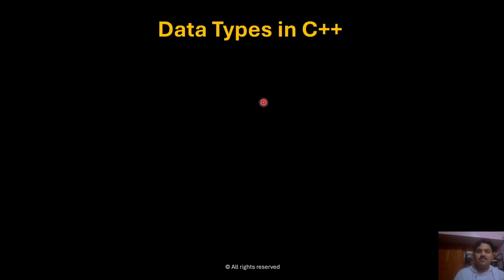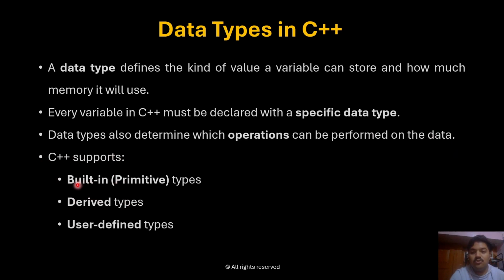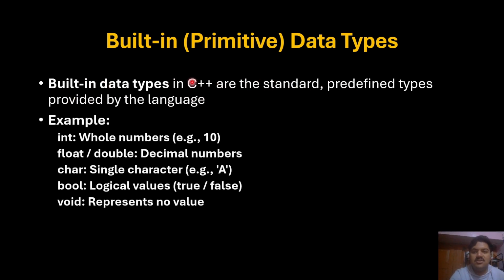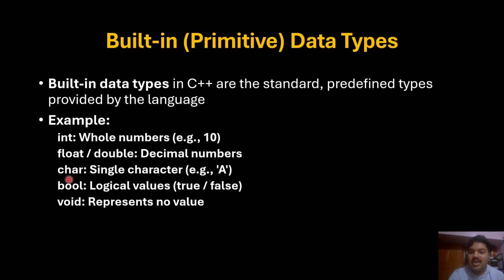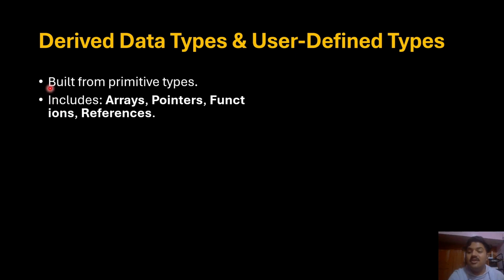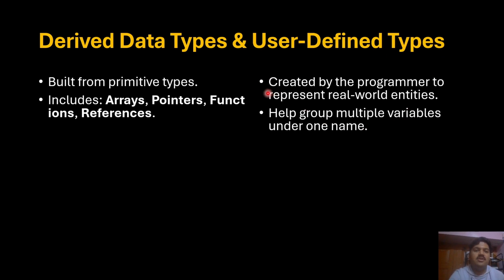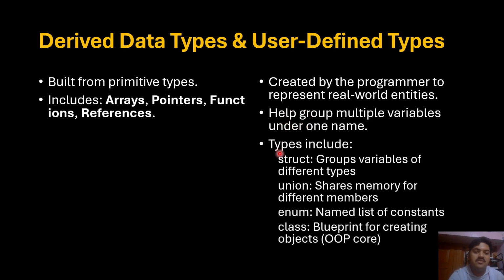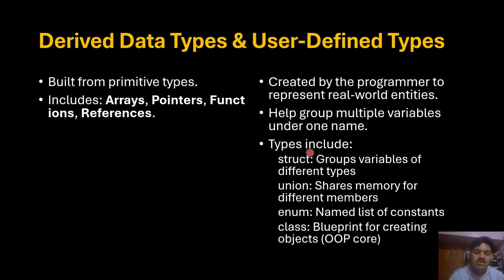Unit 1:106 - Data Types